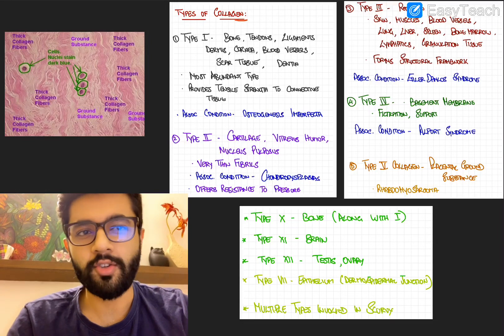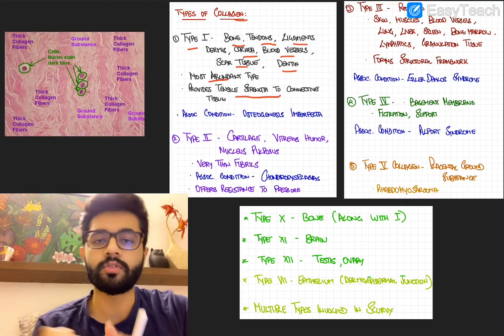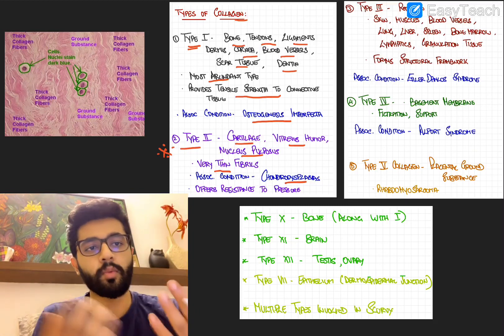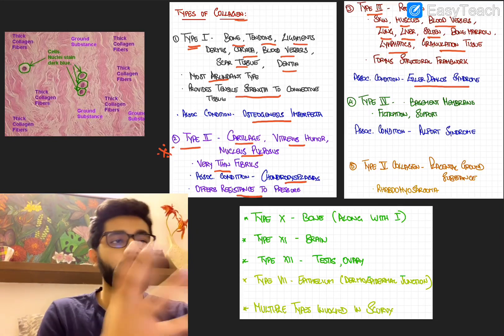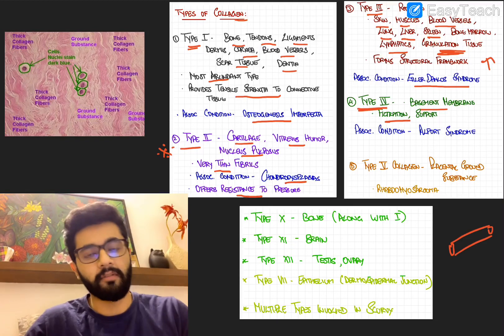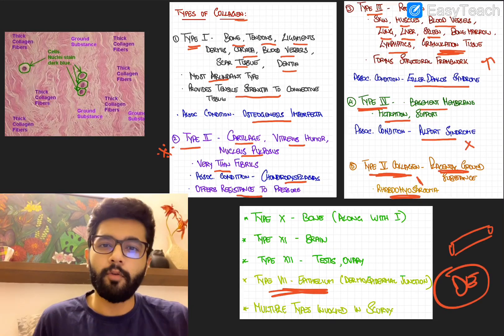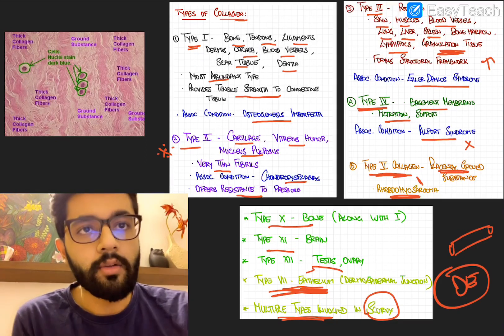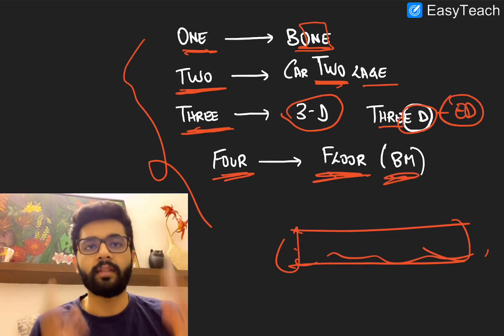Collagen - Types,Functions and Associated disorders with Mnemonics - General Anatomy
Everything important from Collagen for MBBS Students and NEET PG Aspirants.

NEET PG Shorts- High yield concepts for NEET PG discussed in under 5 minutes